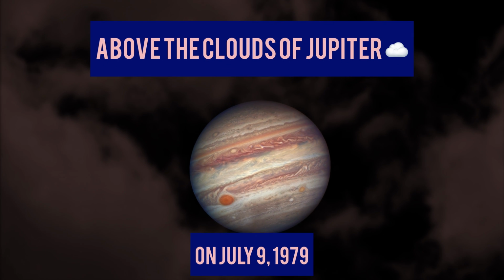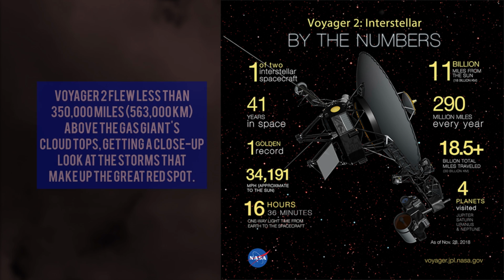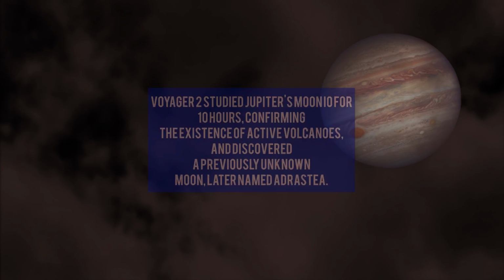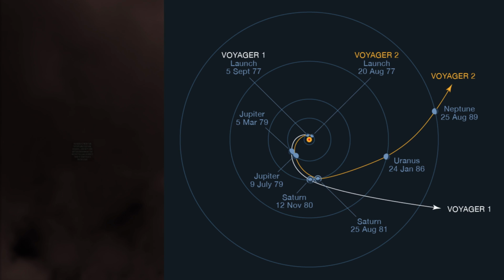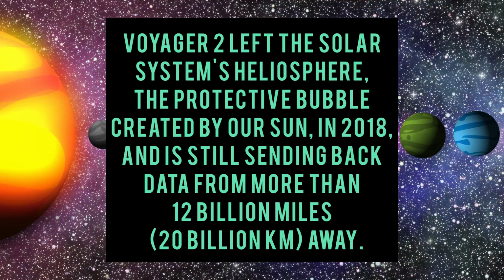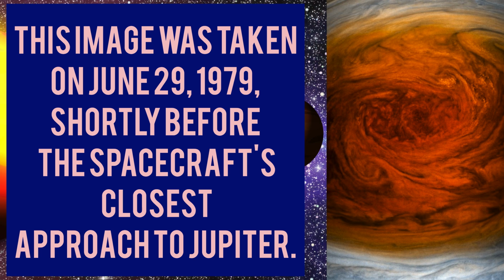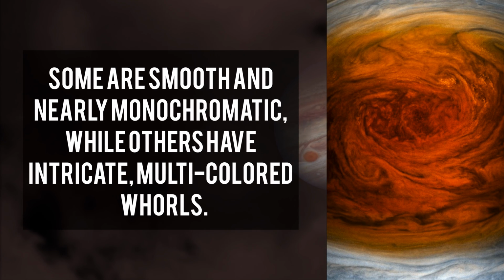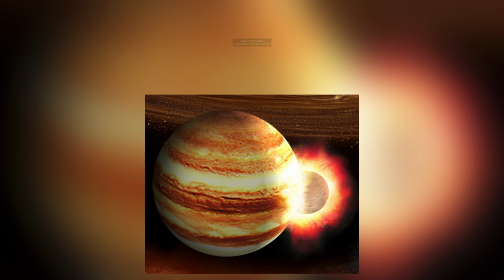Above the clouds of Jupiter | The Story of Voyager 2 Spacecraft and Jupiter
On July 9, 1979—44 years ago today—Voyager 2 made its closest approach to Jupiter, the largest planet in our solar system. Voyager 2 flew less than 350,000 miles (563,000 km) above the gas giant's cloud tops, getting a close-up look at the storms that make up the Great Red Spot. On its way out, Voyager 2 studied Jupiter's moon Io for 10 hours, confirming the existence of active volcanoes, and discovered a previously unknown moon, later named Adrastea.